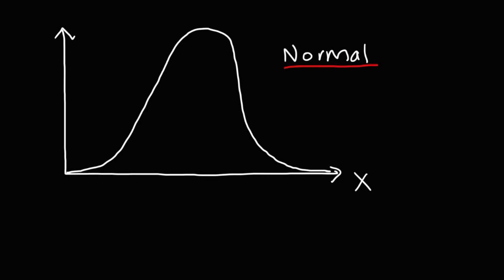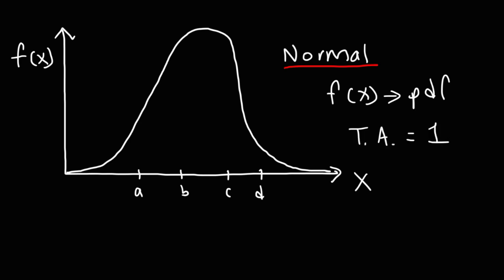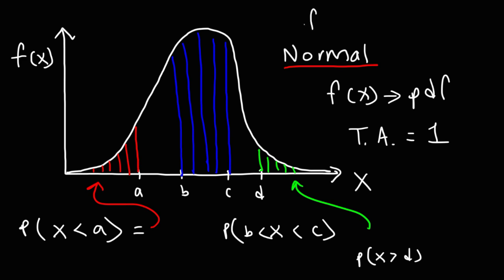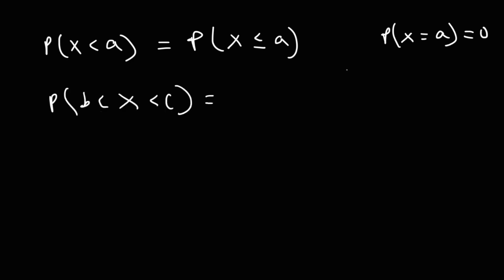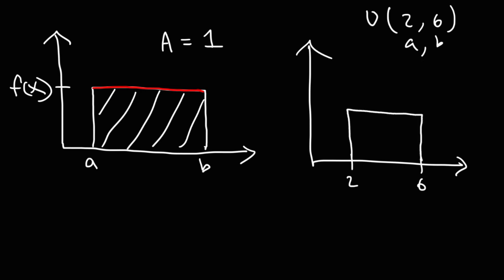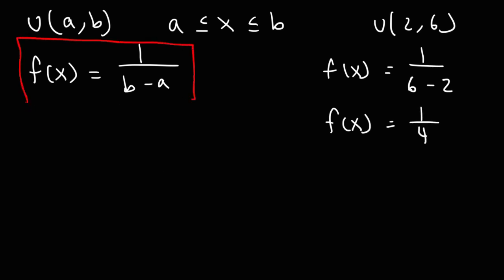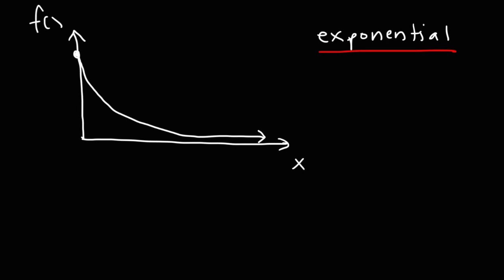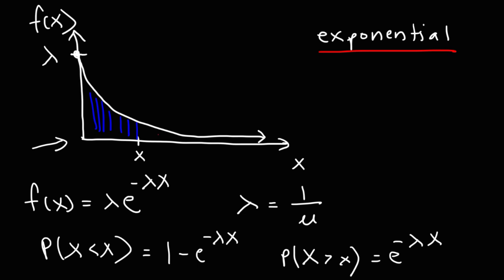ITEC FAYOUM 35 Continuous Probability Distributions Basic Introduction